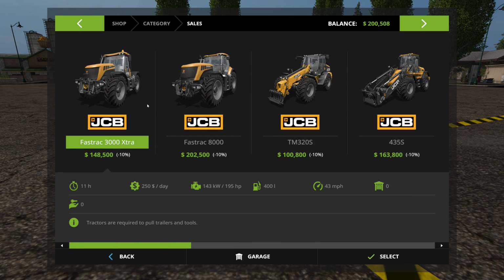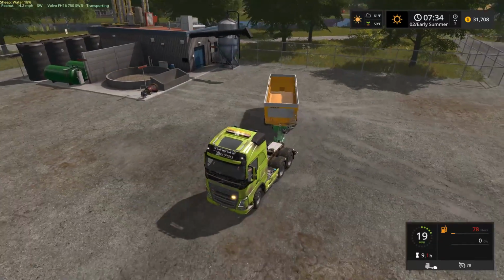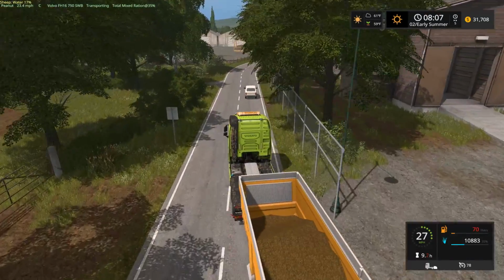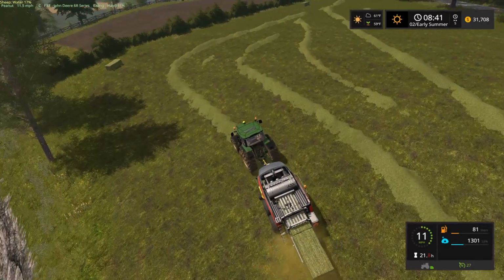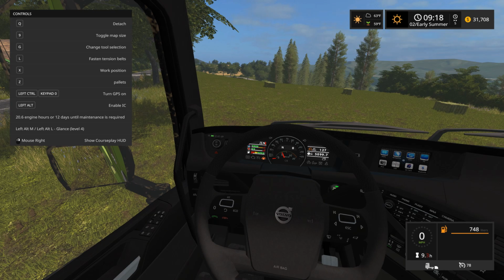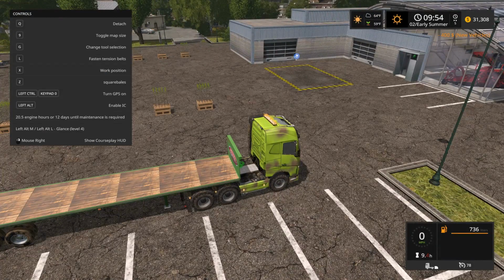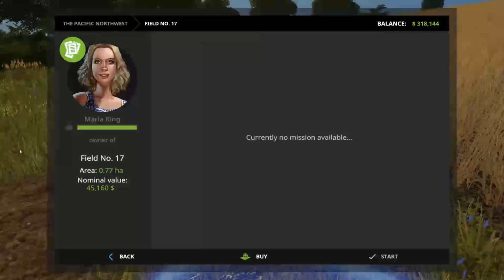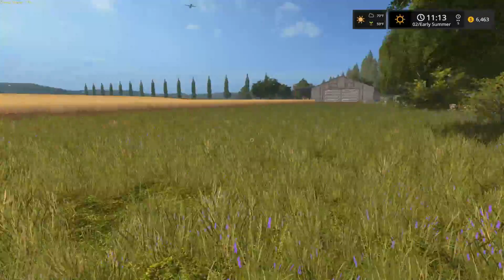Pacific Northwest Farming Simulator 17 Ep 31